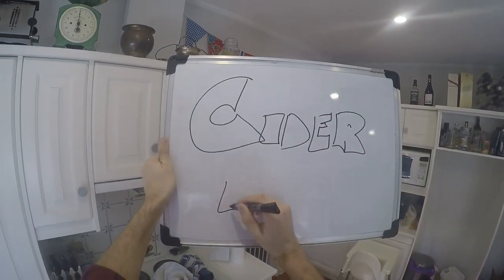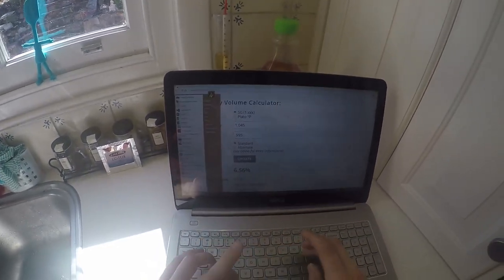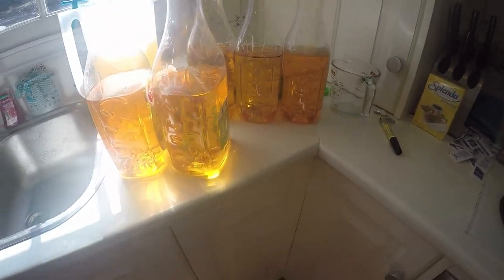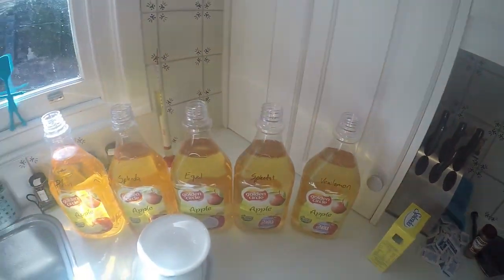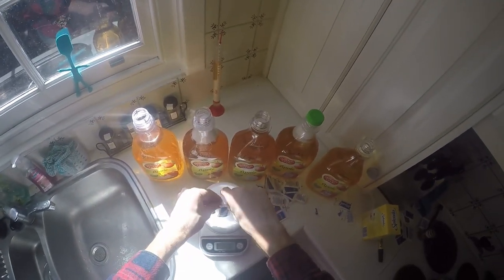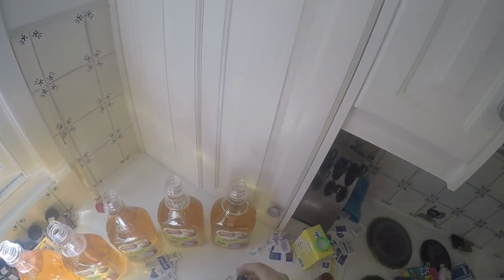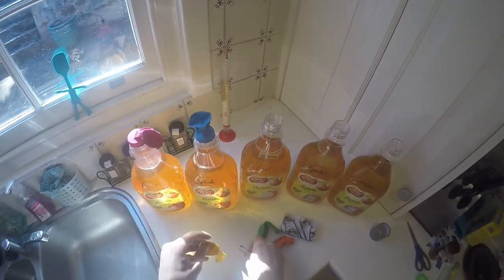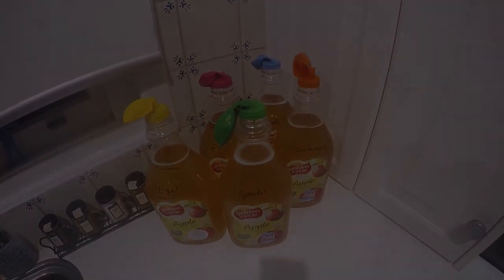Brew Day - Experimenting with Cider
I've made cider in the past but only from kits and not with great results, so I'm going back to basics. In these I'm simply using apple juice, unfermentable sugars (splenda and equal) and one other with cinnamon and vanilla why not. They all start with ...

1.4L apple juice
0.5 L water

Then the variations are ...

#1 - nothing (control batch)
#2 - 15g Splenda (sucralose)
#3 - 15g Equal (aspartame)
#4 - 22(?)g Splenda (trying to go too sweet)
#5 - 15g Splenda/Equal plus cinnamon and vanilla